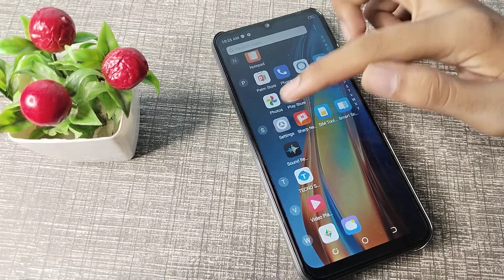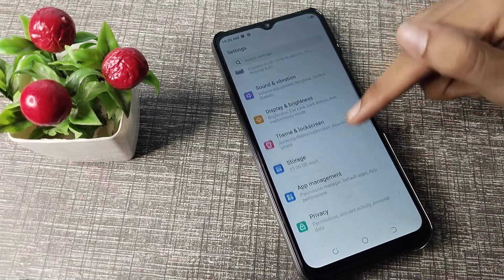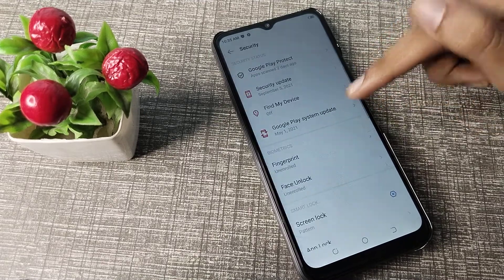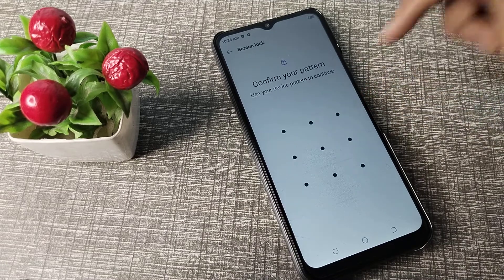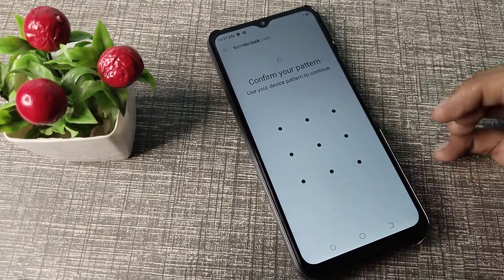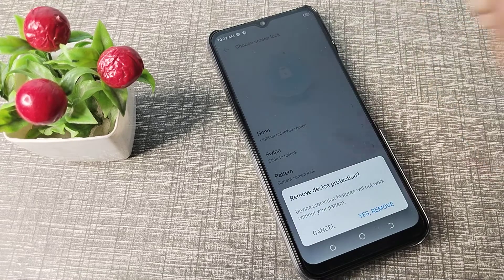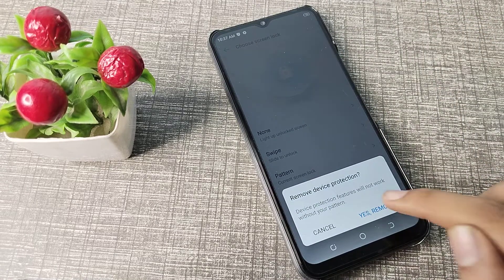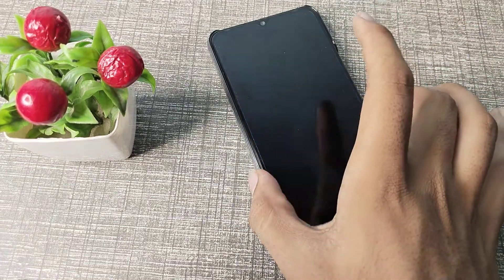How to Remove pattern Lock in Tecno spark 9 phone